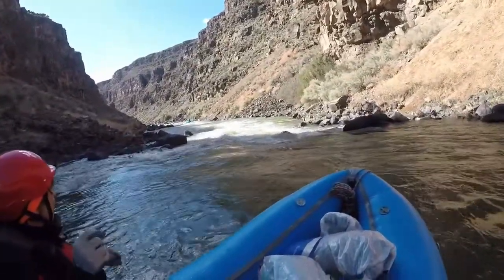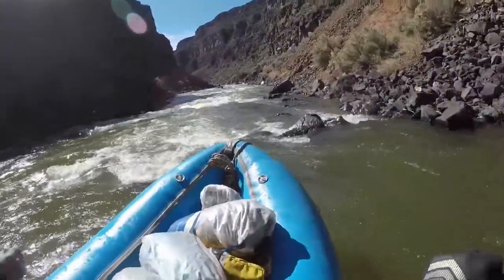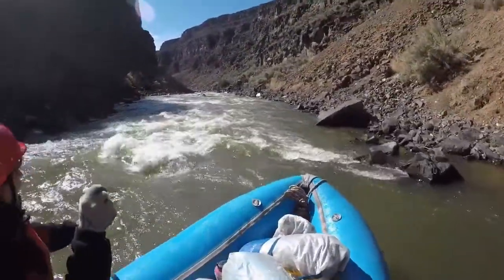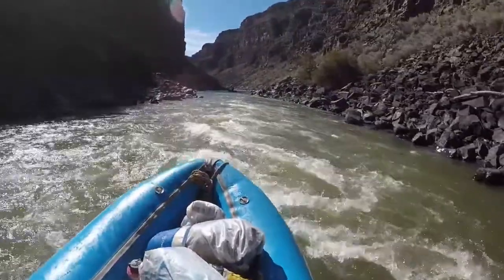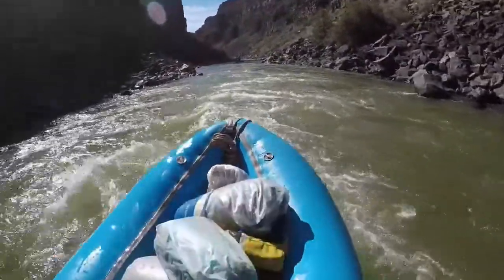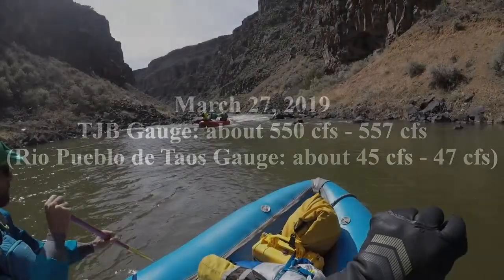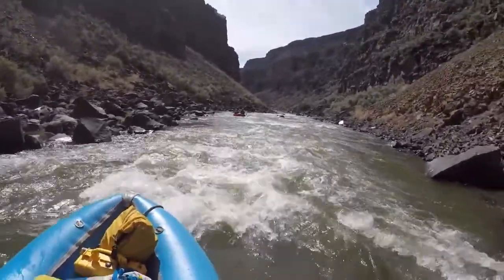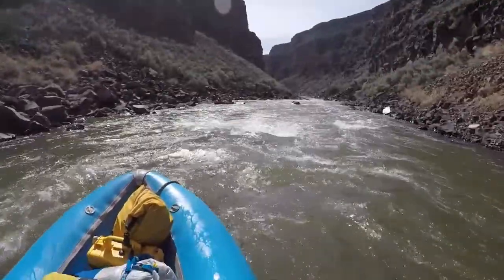Bridge Rapid between 500 cfs and 650 cfs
Bridge rapid on the Lower Taos Box is typically a class III rapid that starts directly underneath the Rio Grande Gorge Bridge just outside of Taos, NM. The rapid is also called "Trash Rapid" after garbage that has been dumped there in the past. A vehicle's transmission is said to be somewhere in the river and becomes exposed at low flows. At moderate flows a jagged boulder about halfway down the rapid in the middle of the river forms a rooster tail that looks like a more harmless pour over.